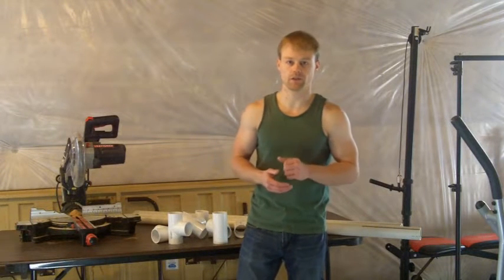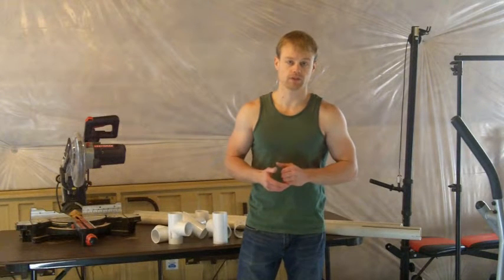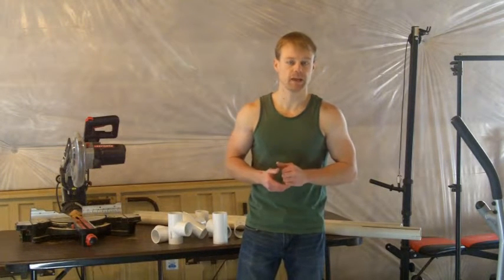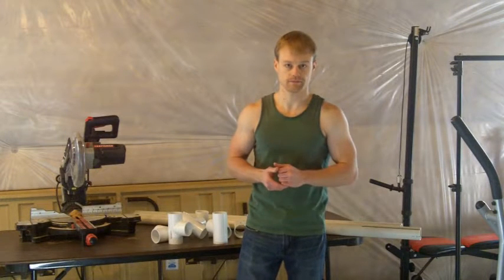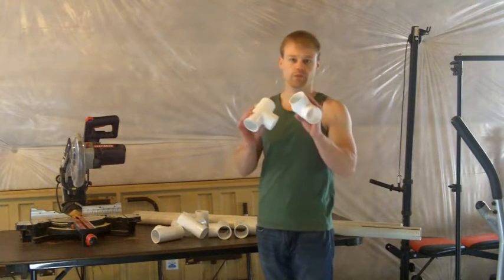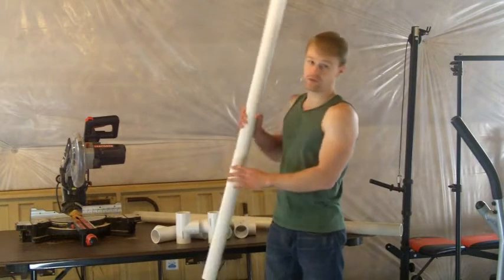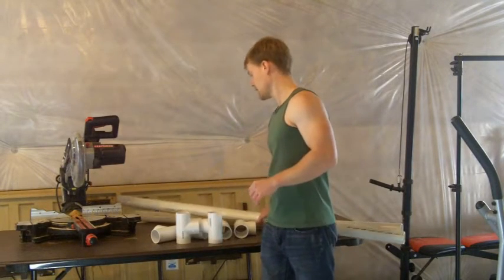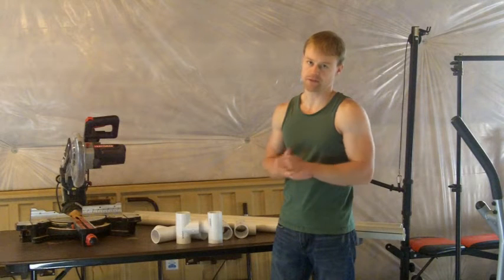Home Made Parallel Bars Mark 2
Mark 1 of the Parallel Bars left us with some strong and useful exercise equipment, but Mark 2 is even stronger.

Follow the first Parallel Bars video and this one to learn how to make your own set of sturdy Parallel Bars. These are the bars that gymnasts use to get in to incredible shape.

The awesome music in this video is provided by:
Filip Ilić - Phantom (Aaron Thompson Remix)